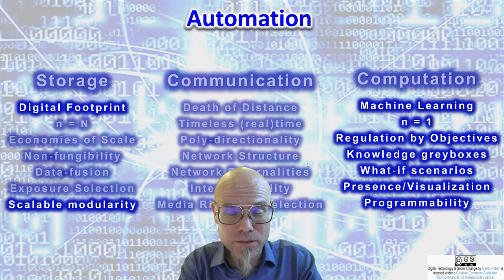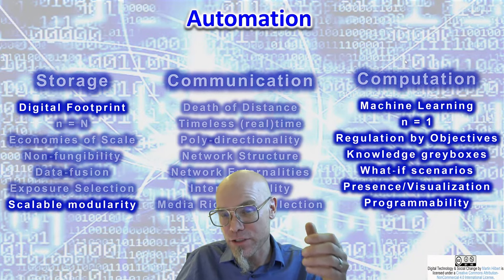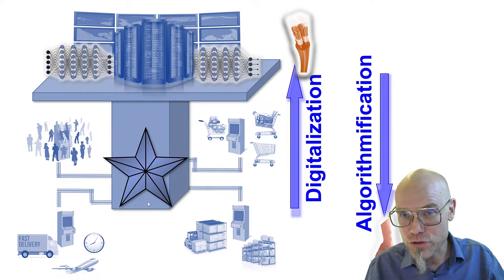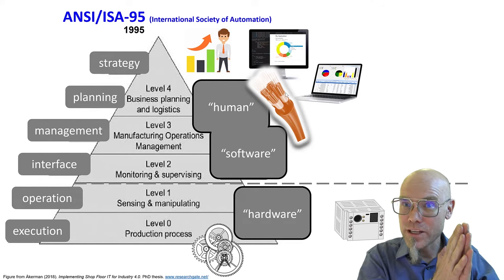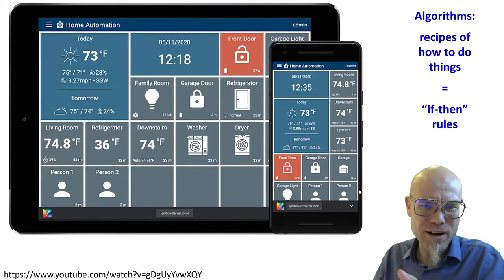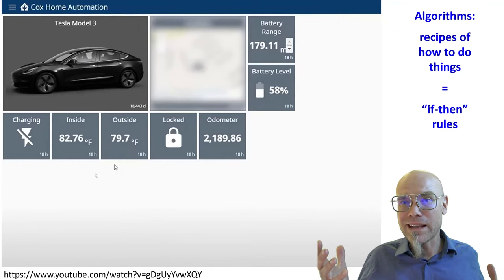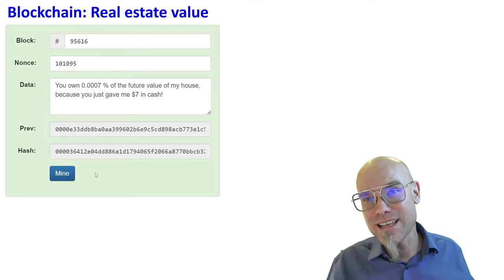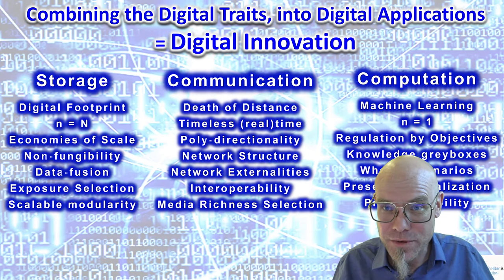DTSC: 7.4 Digital Innovations: Automation